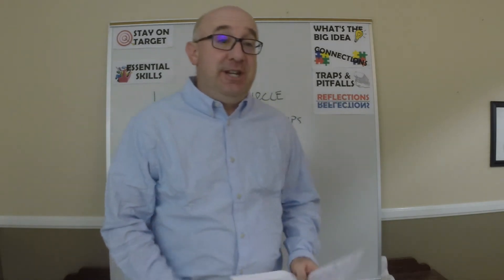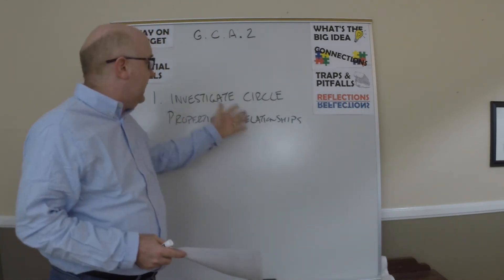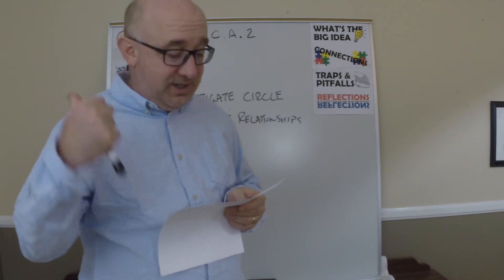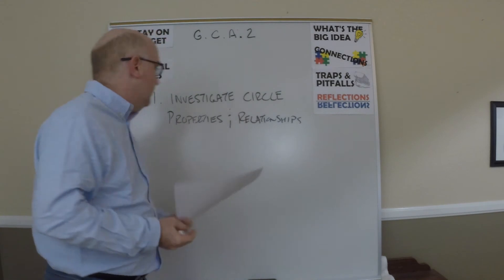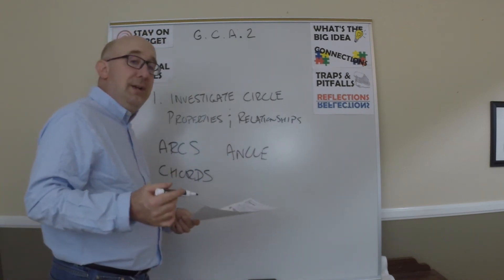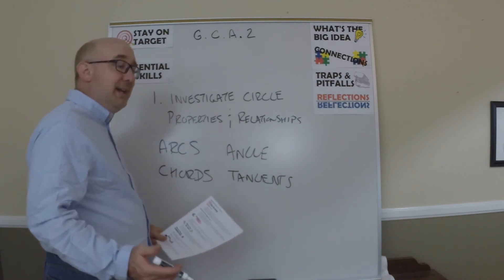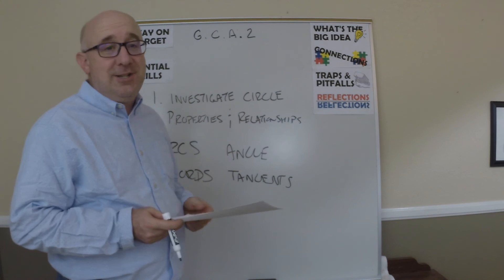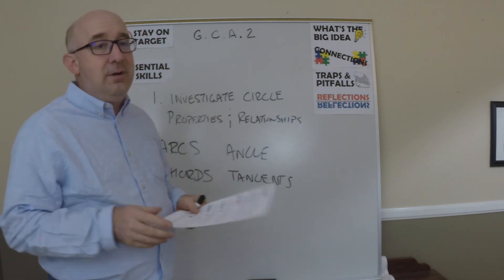Common Core Geometry Objective Overview G-C.A.2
Unit #5 Circle Geometry
Overview of G-C.A.2
(Chord Properties, Central Angles, Inscribed Angles, Arc Relationships, Interior and Exterior Angles, Tangent, Secant, Diameter, Radius)